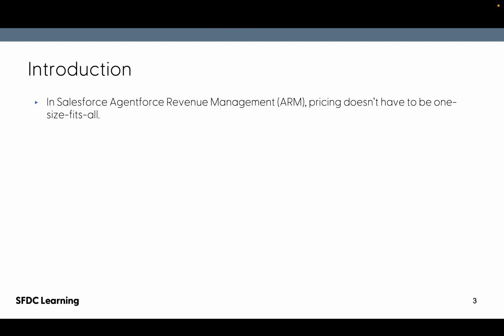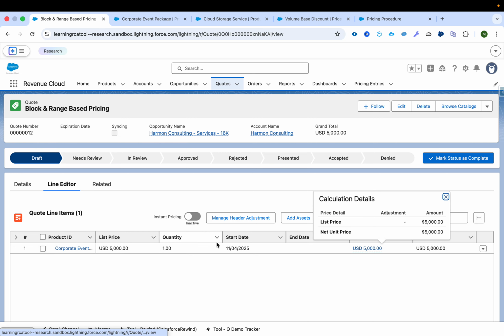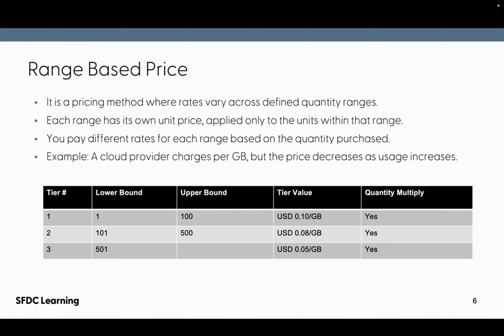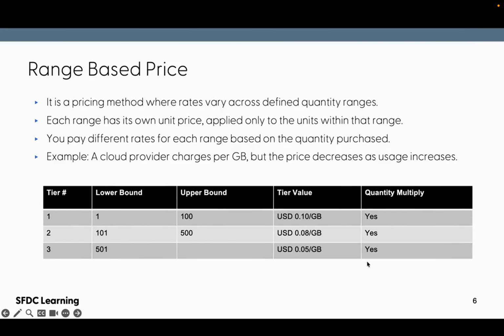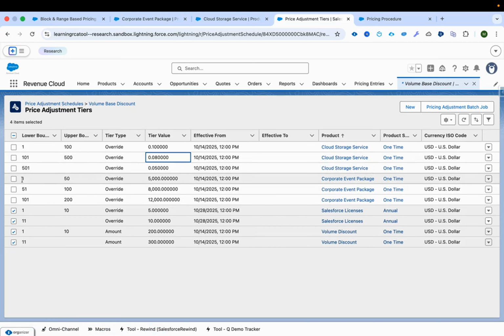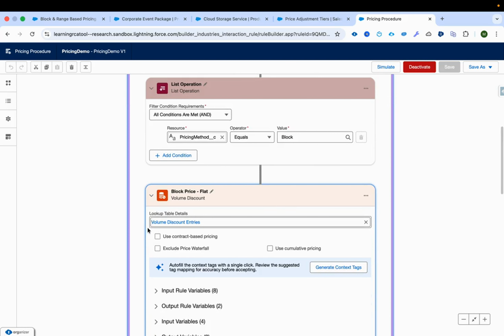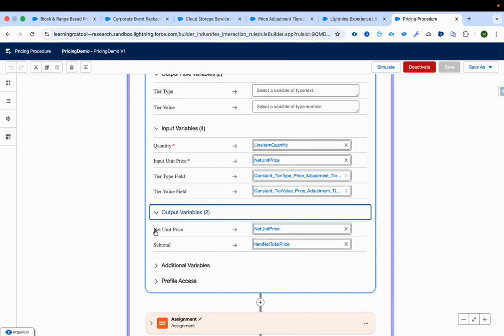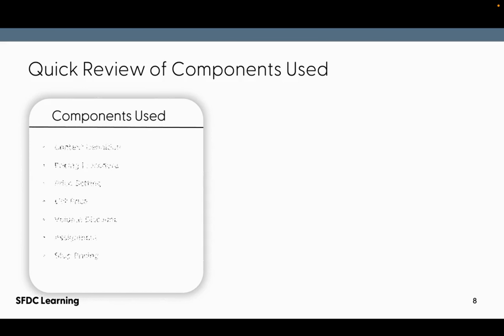Revenue Cloud (Revenue Management) in Action: Block Pricing vs Range Pricing – Complete Guide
⚠️ Salesforce RCA pricing errors can break your Quote, Order, or Contract flow.

If you’re confused about Block Pricing vs Range-Based Pricing in Salesforce Revenue Cloud (Revenue Management).

🚀 In this step-by-step deep dive, I clearly explain:

🧱 Block Pricing in Salesforce RCA – how it works & when to use it
📊 Range-Based Pricing – common misconfigurations you must avoid
⚔️ Block vs Range Pricing – which one fits your use case

🎯 This video is designed for:

Salesforce Revenue Cloud (RCA) Consultants
Salesforce CPQ / ARM Developers
Salesforce Admins working on complex pricing
Architects fixing real-time pricing errors

🔥 If you’ve ever seen wrong prices, unexpected totals, or blocking errors, watch till the end — the fixes are practical and production-tested.

💬 Comment your pricing issue — I’ll respond personally

📌 Watch till the end to avoid repeating the same pricing mistakes again.